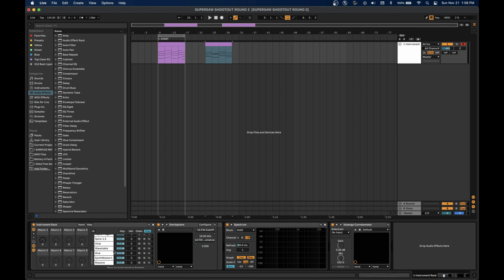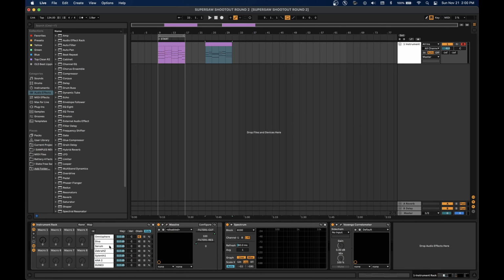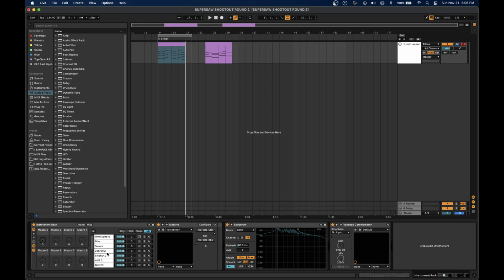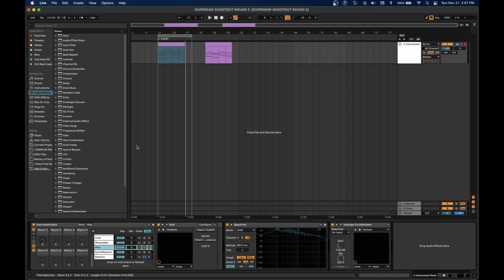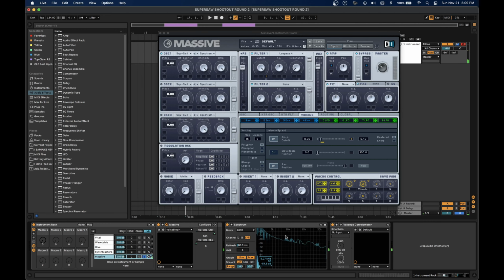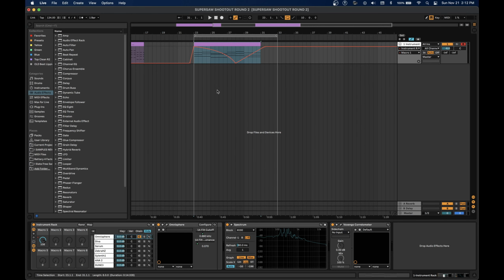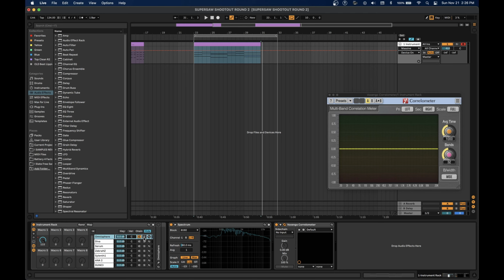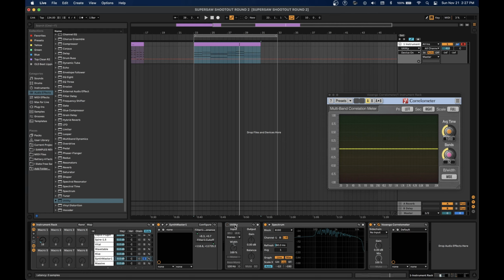Supersaw Shootout Round 2 - Vital, Serum, Sylenth, Omnisphere, Zebra, Spire & MORE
More supersaw comparisons, this time with some new synths and added a filter resonance comparison (which is much harder to dial in fairly)

👉 TIMESTAMPS:
0:00 - Explaining the setup, filters, etc
First set of MIDI tests
3:22 - Omnisphere
3:38 - Diva
3:53 - Serum
4:09 - Zebra
4:25 - Sylenth
4:40 - ANA 2
4:55 - DUNE 3
5:10 - Rapid
5:26 - Spire
5:41 - Vital
5:57 - Wavetable
6:12 - Hive 2
6:28 - Synthmaster One
6:43 - Massive

6:59 - Nerd stuff

Second set of MIDI tests - FILTER SWEEP
11:24 - Omnisphere
11:40 - Diva
11:59 - Serum
12:15 - Zebra
12:32 - Sylenth
12:49 - ANA 2
13:04 - DUNE 3
13:21 - Rapid
13:38 - Spire - notice the distortion, perhaps I set the resonance too high?
13:54 - Vital
14:12 - Wavetable
14:28 - Hive 2
14:44 - Synthmaster One
15:01 - Massive

15:17 - More nerd stuff + some closing thoughts

Least favorite? Do you love that Above & Beyond song? Would you like to see more "how-to-make" tutorials for any of these synths? Which synth would you love to see more soundsets for, and what genre?

Among these, DUNE is by far the most CPU efficient synth, followed by Zebra. The heaviest hitters are Massive, Serum, Diva, Vital, and Wavetable in that order. It can be difficult to compare because switching Wavetable's filter from Clean to OSR takes it into Serum territory.

I personally think many of these synths' supersaws can easily be indistinguishable from one another, but then again actual usage differs from just running a test where everything is set to match up. I've found that the way Spire handles polyphony does something interesting to the oscillator  unison, almost like the detune amount increases with the more notes you play. I'll have set it to match the other synths with the "teeth" and then when the chords play it sounds more phasey or detuned. Not a bad thing, certainly has its own character and I think it sounds awesome.

Also I think I accidentally set Hive's volume too low here. Sorry about that!

I've found that in actual usage when making music, Hive's unison engine has the "smoothest" sound and it's my favorite for pads, though I often use Dune anyway (for pretty much everything) because the CPU usage is so much lower and the filters are the best and most realistic "analog" sounding of any of the synths on this list IMO. Plus the effects are much better. Thankfully, Hive recently had an update where they optimized the CPU usage, where previously it was using an unreasonable amount of processing power because it would apparently calculate all the oscillators regardless of whether they were enabled or disabled. Even still, Dune is more CPU efficient by a country mile.

This is not a "which synth is the best" video. There are many other factors to consider when choosing a synth. Factors that may matter a lot more to you. Usability/workflow, effects, routing/modulation capabilities, price, licensing & copy protection, reselling, etc. This is just a fun little video to give a more fair comparison than the other videos comparing supersaws with wildly different settings, and hopefully debunk any ridiculous claims on forums about "such-and-such synth not being suitable for such-and-such genre" because of the supersaw.